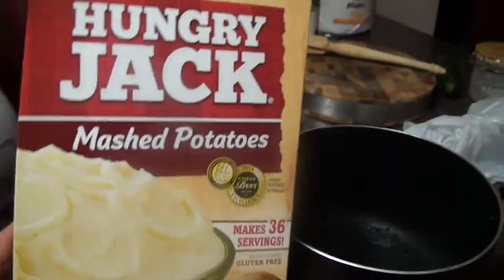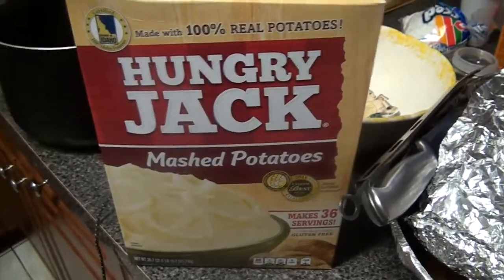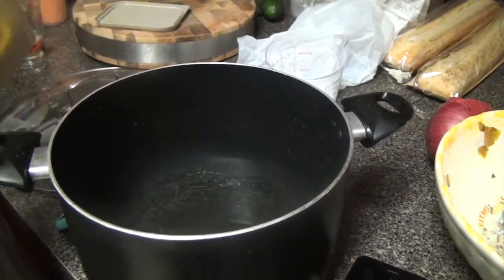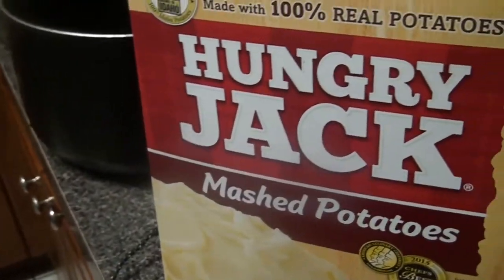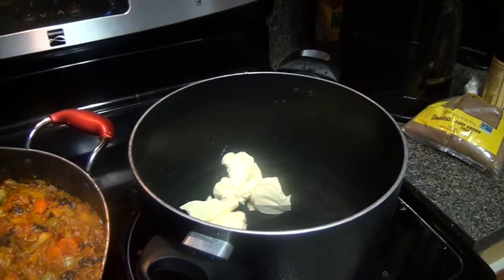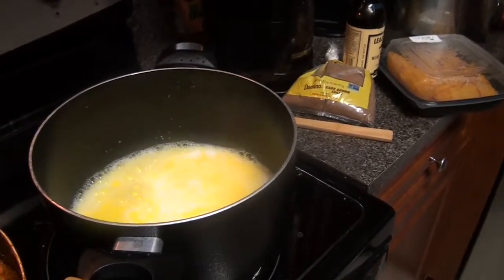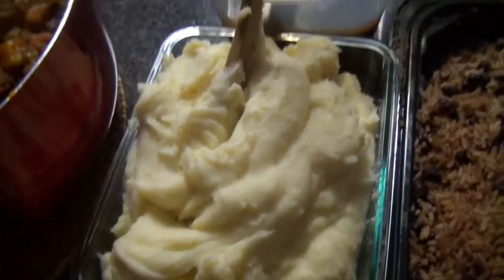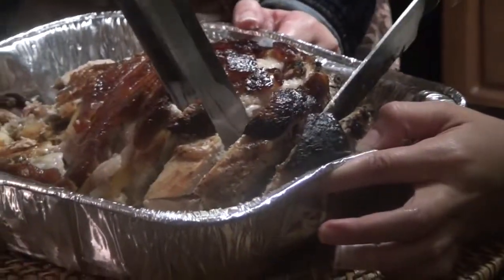Mashed Potato Recipe 👍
We made Mashed Potato recipe using a store Box and it was so simple to do, and so if you don't have the time to make mashed potatoes from scratch then look at this recipe.

Ingredients include; a box of flakes, butter and milk.  You can also add minced garlic